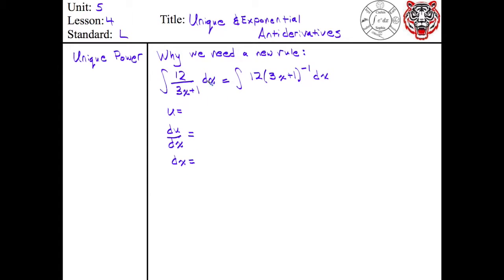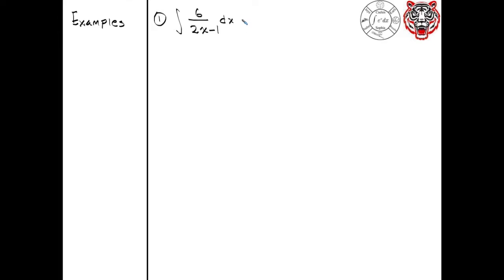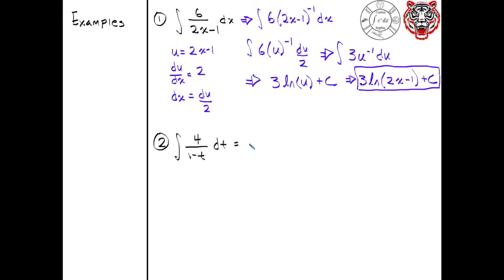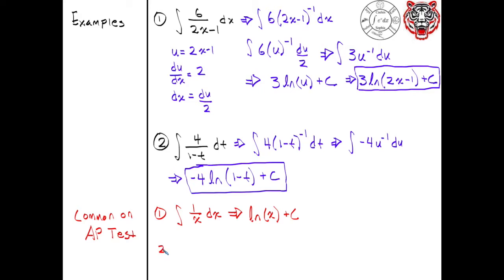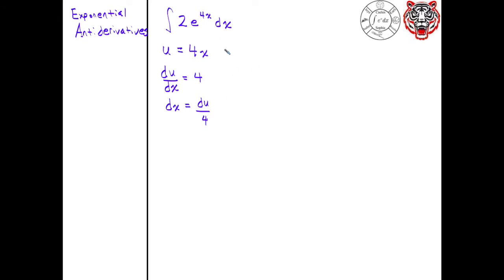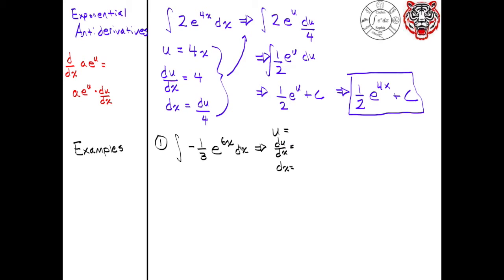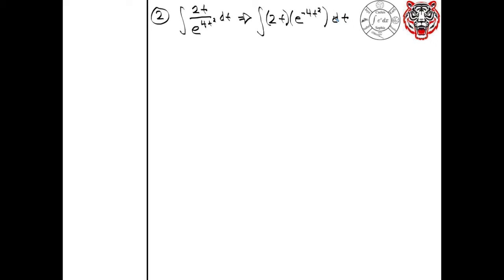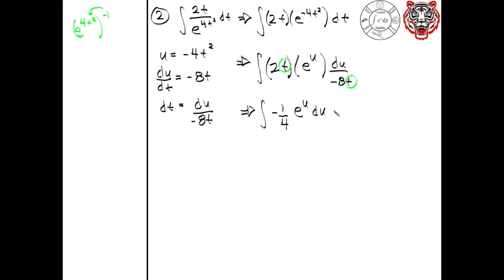AP Calculus notes 5-4